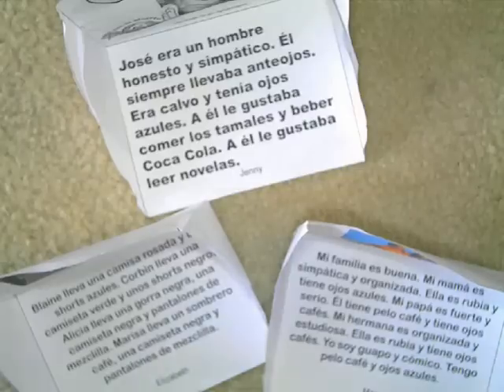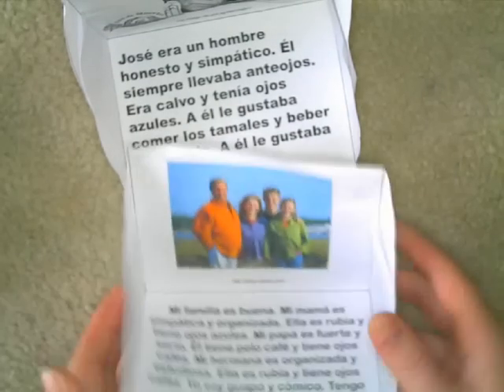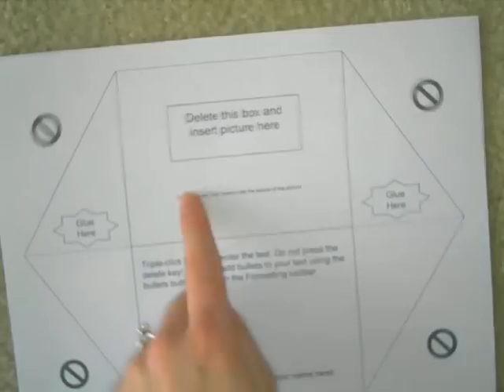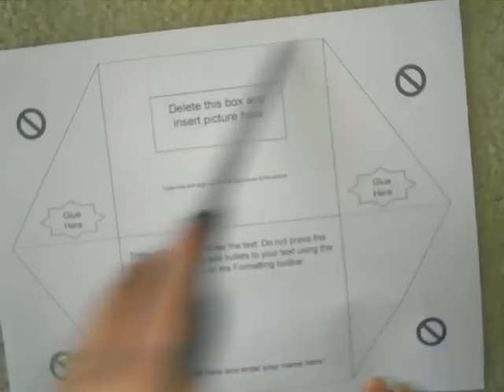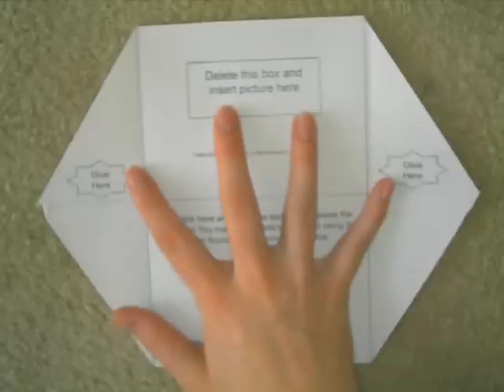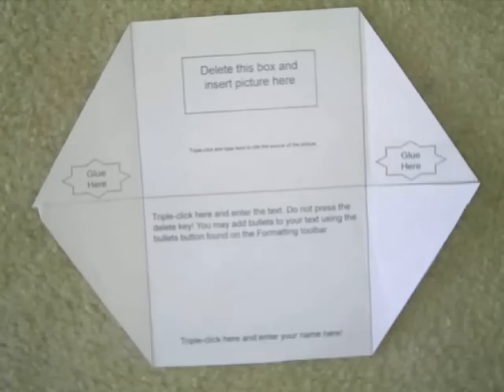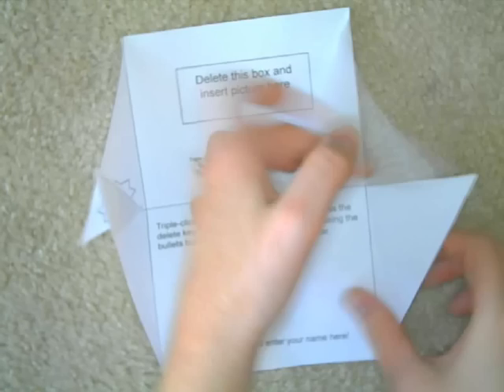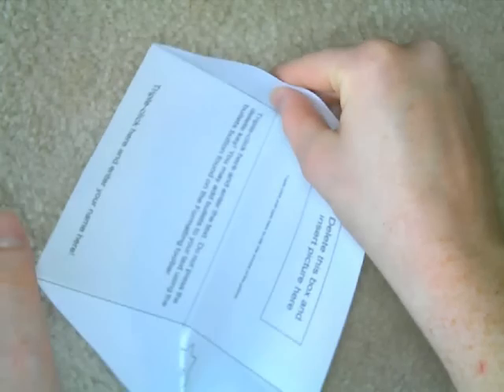Folding Diorama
This shows you how to fold the technology infused diorama.
To see more ideas on how to integrate technology infused foldables in the foreign language classroom,